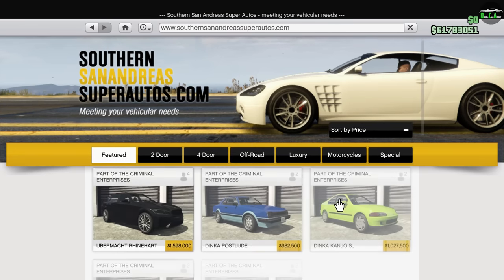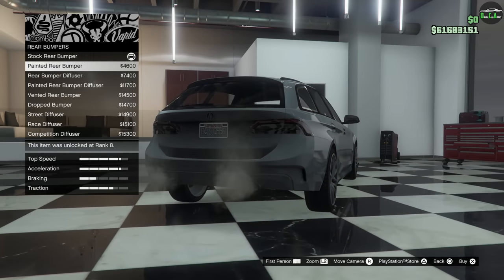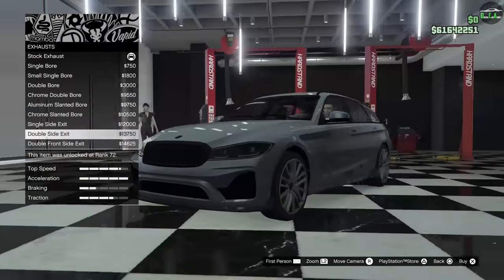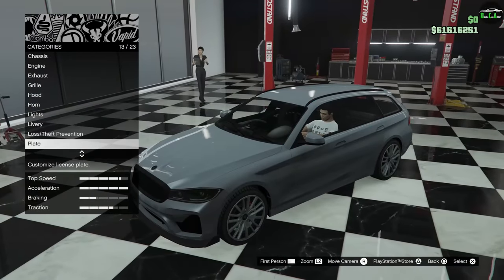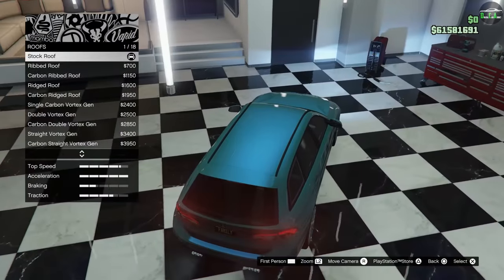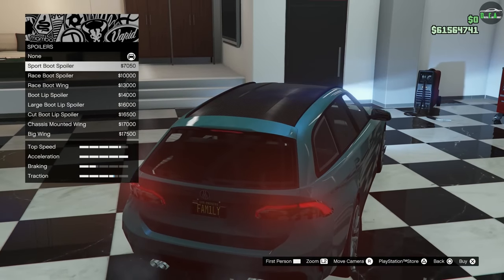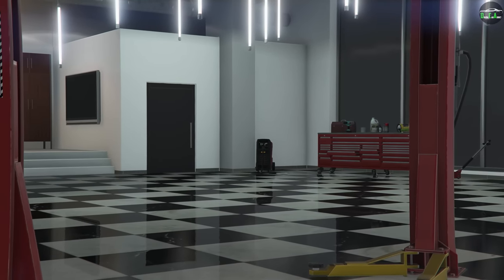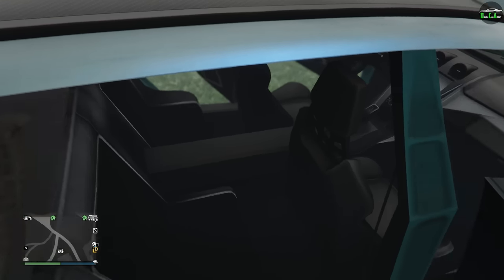GTA 5 - DLC Vehicle Customization - Ubermacht Rhinehart (BMW 3 Series Touring)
Ubermacht Rhinehart
Base Price - $1,598,000
Class - Sedans
Drivetrain - AWD
Primarily Based Off - BMW 3 Series Touring (G21) & 5 Series Touring (G30)
DLC Update - The Criminal Enterprises Update